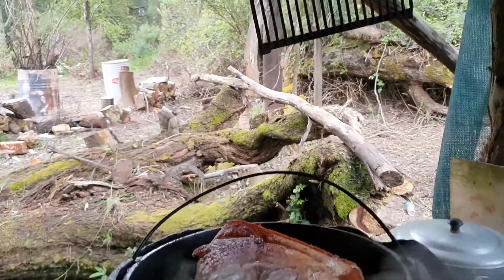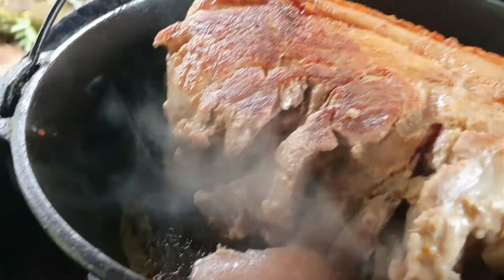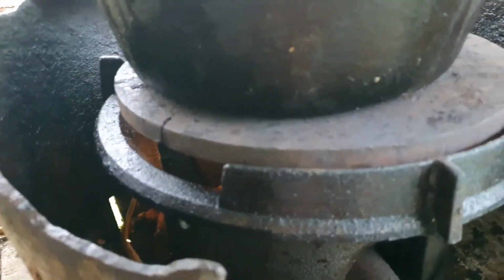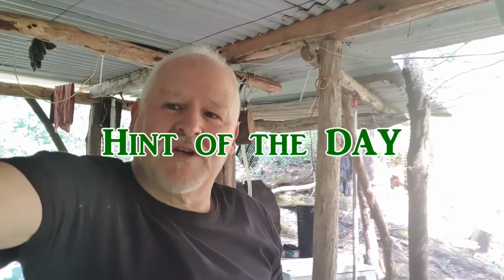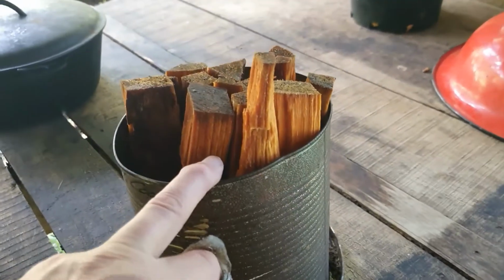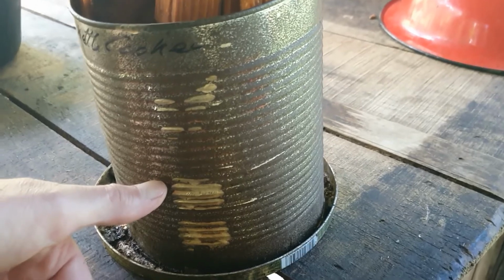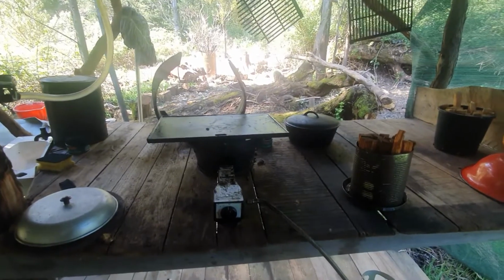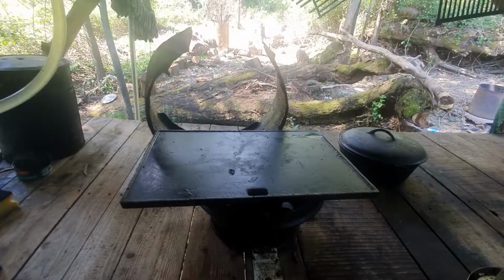Roast Pork In A Camp Oven, Light a log burner outdoor cooking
Join me cooking the perfect     ROAST PORK       see my Roast Pork In A Camp Oven,    and also see my ---HINT OF THE DAY-   make your own best firestarters       Light a log burner with home made fire starters.